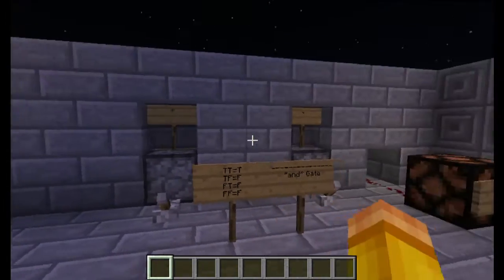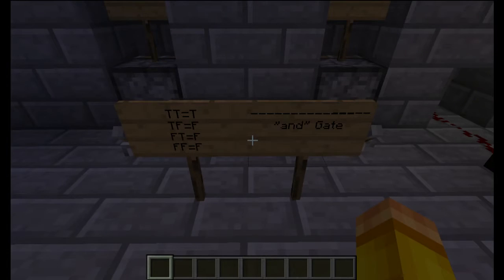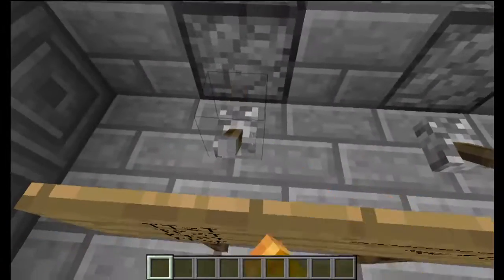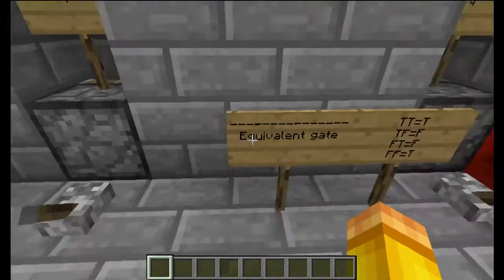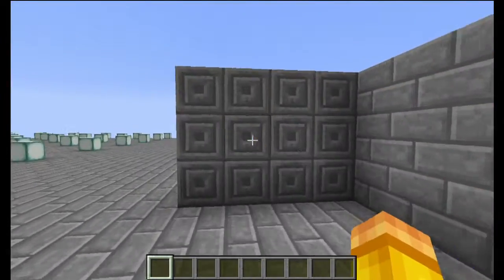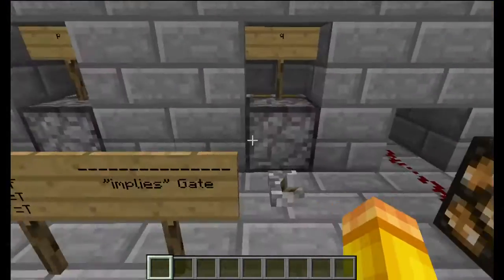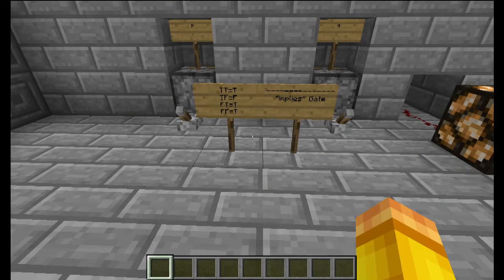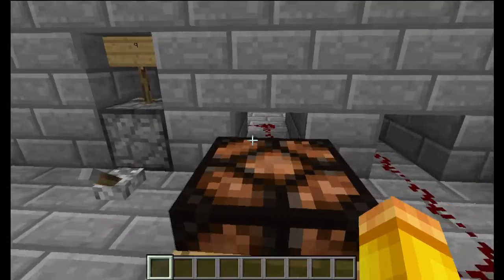Mine 'n' Math - "and", "or", "implies", and "equivalent" Gates in Minecraft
Minecraft Server: barbercraft.mcserver.ws

This is not a redstoning tutorial, but rather a demonstration of functions and gates in Minecraft. I might demonstrate more gates in the future.